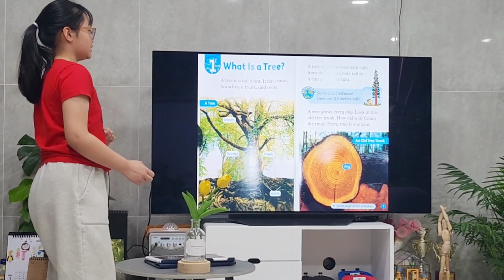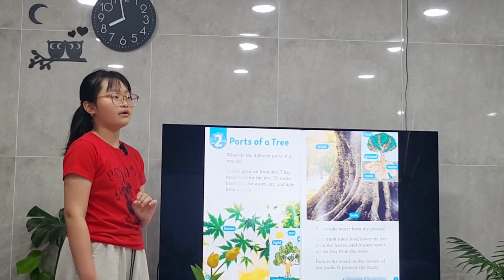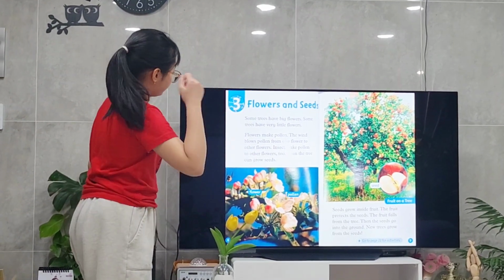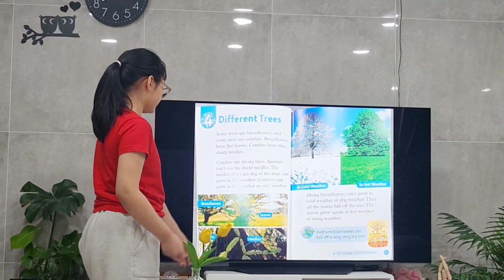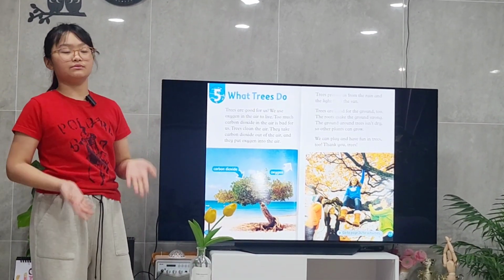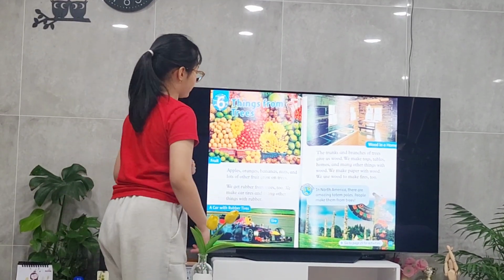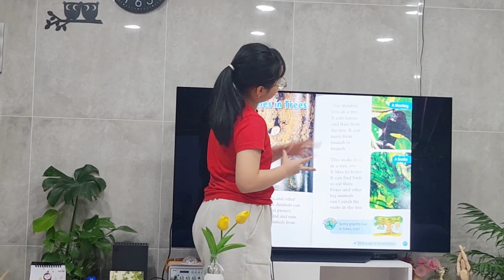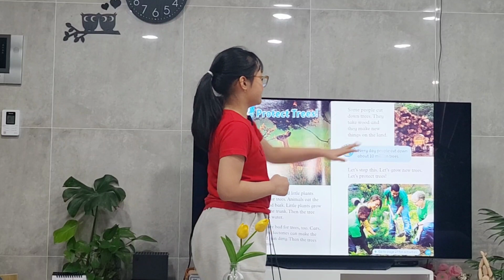Oxford read and Discover level 1 Trees